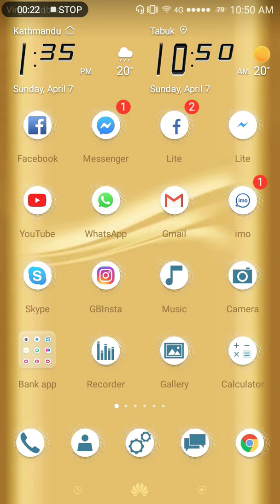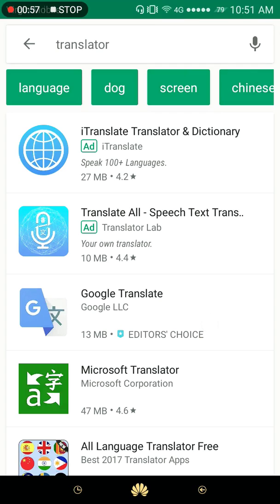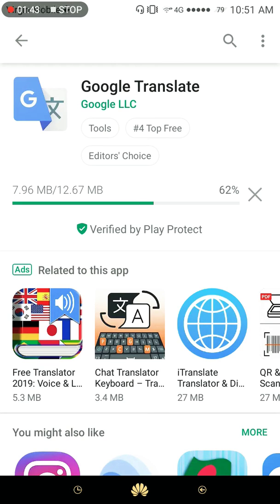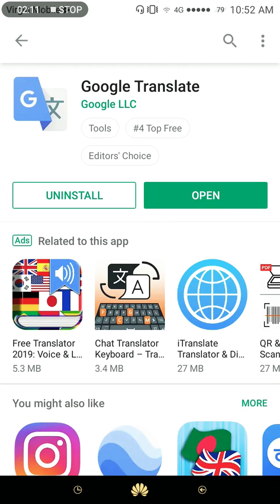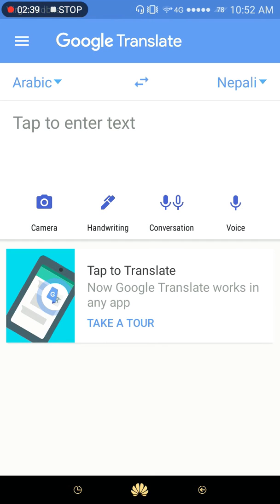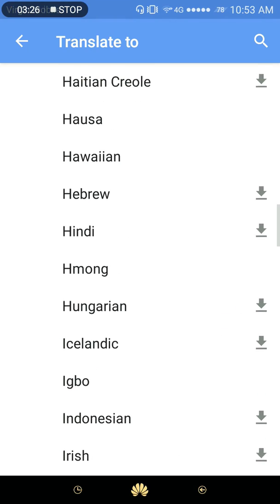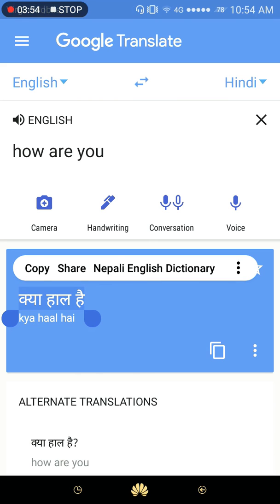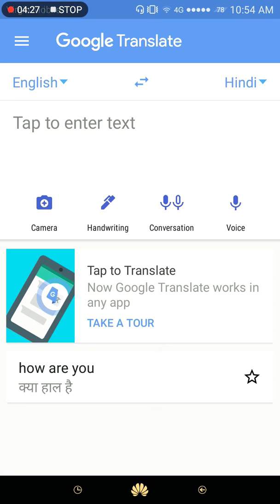LANGUAGES Translator, Google translator is a easy language translation App download now .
About video .

This video show you that how to translate the language in easy ways, its just simple

Just open the playstore and download the Google translate app and then simply install in your device after that you can translate the language as you want with just a simple click ,